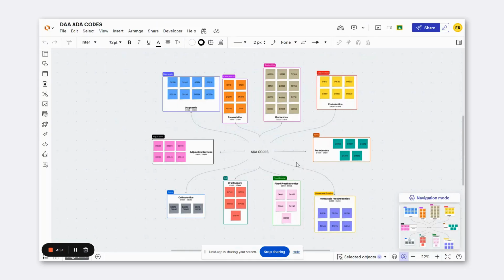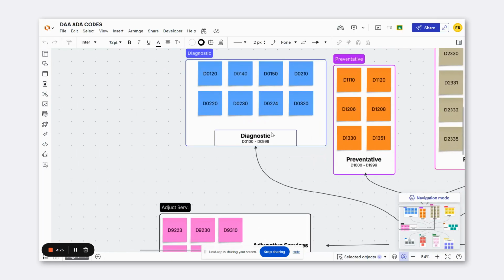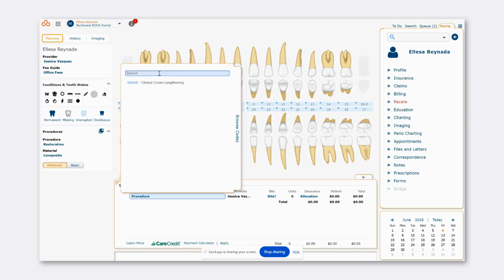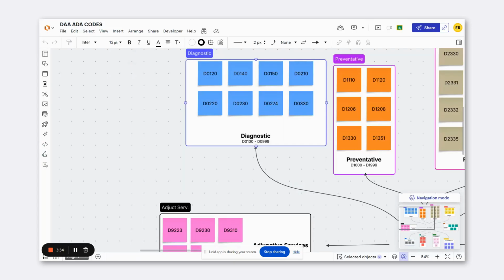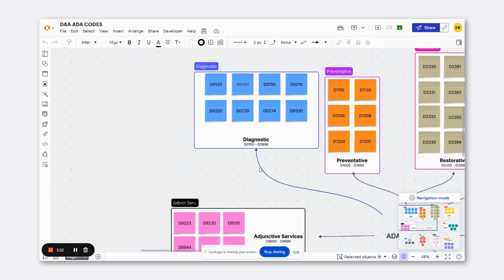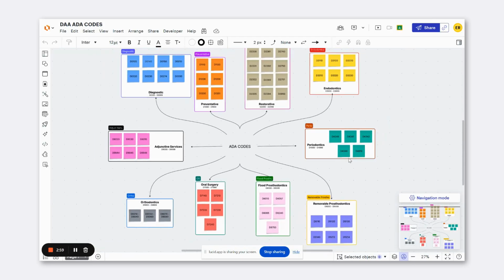How Ellesa teaches American Dental Association Codes to students